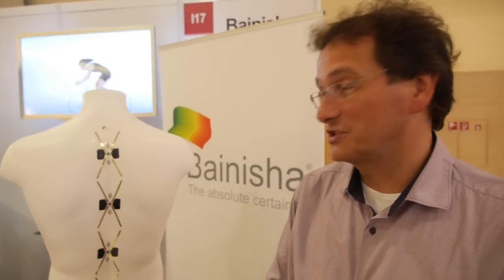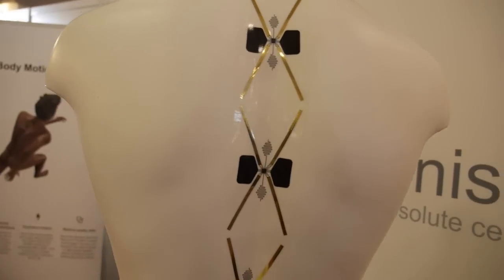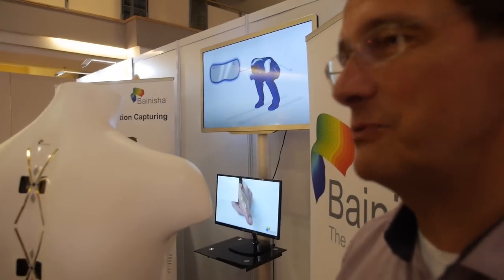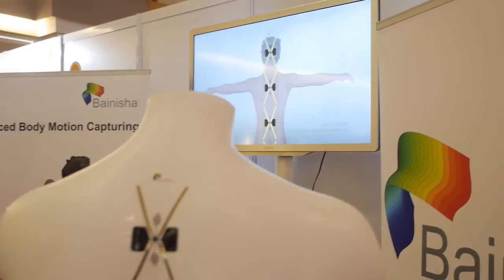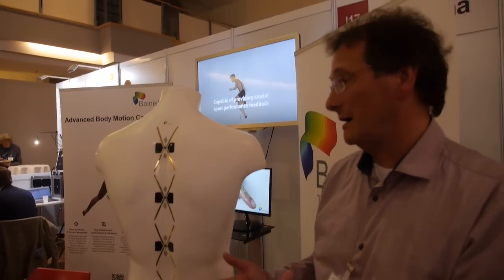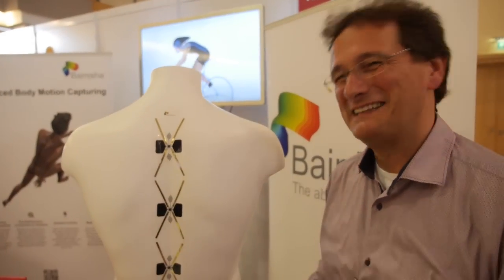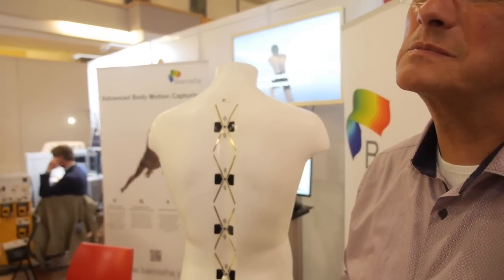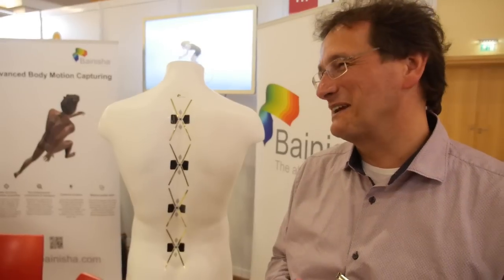Body Motion Capturing using Printed Electronics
Bainisha is a high-tech start-up dedicated to the development of a new paradigm in Body Motion Capturing. This interview, taken at the IDTechEx event on Wearable Technology, shows some of the product they are working on. Based on a thin hyper-stretchable film version of an Inverse Artificial Muscle, it delivers a set of new and hitherto unattained functionalities in terms of accuracy, speed & differentiation. The on-body concept guarantees an Absolute Body References Frame and hence sets a new standard for Medical Quality Data. Because the system has no "wake-up"-threshold and no filtering and/or damping combined with a +kHz capturing speed, it allows capturing such minute displacements as muscle tremor, pre-natal contractions, fatigue induced tremble etc... as well as explosive kinetics. Learn more about the technology and event